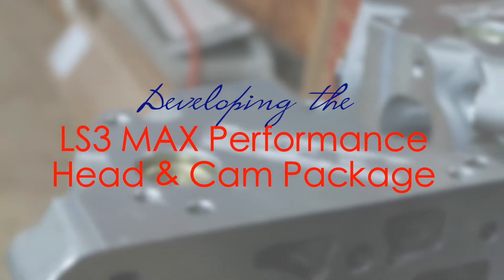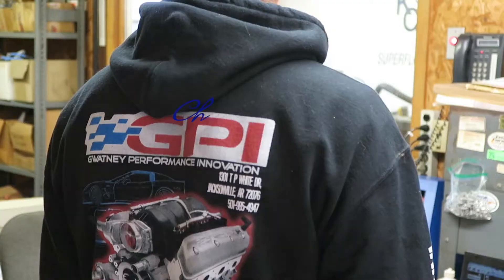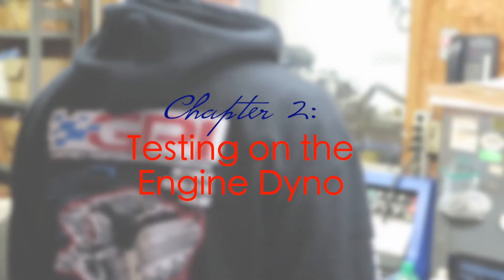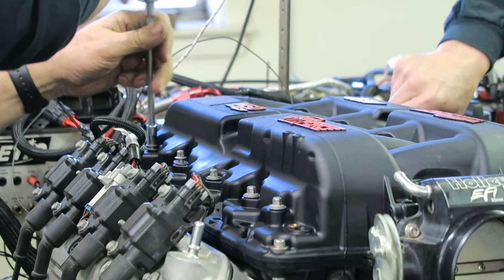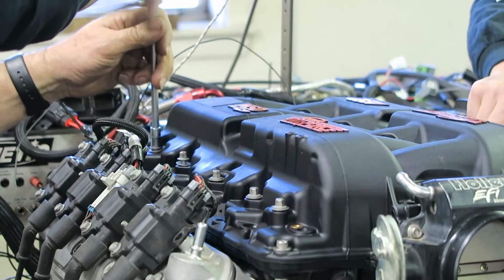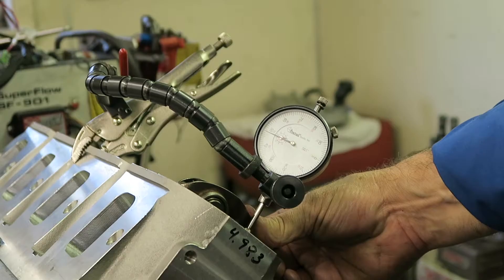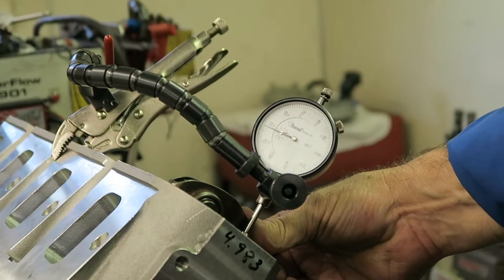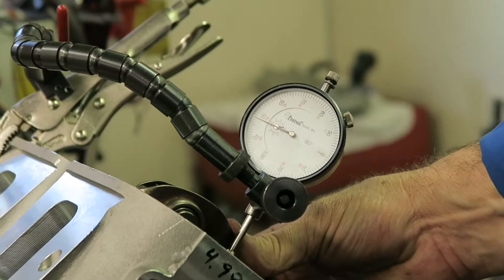GPI MAX Performance Head / Cam Package on the Engine Dyno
THE ENGINE DYNO RESULTS ARE IN!   150HP MORE THAN STOCK LS3!

Here is our latest testing of the LS3 / L99 MAX Performance Head & Cam Package.

We've taken the goodness of the LS7, and adapted it to the LS3 / L99 platforms, to create a package that is the best of both worlds!  The MAX Performance Package is built with an LS7 Cylinder Head, which lets us run a smaller combustion chamber, with additional piston to valve clearance, and still run a lot of camshaft.  This seems to be the perfect combination.